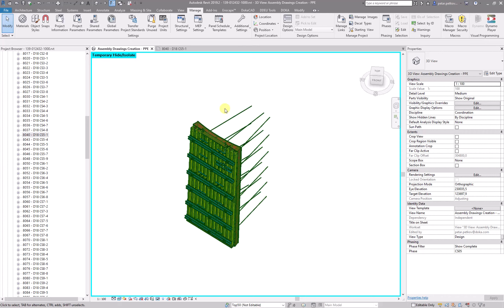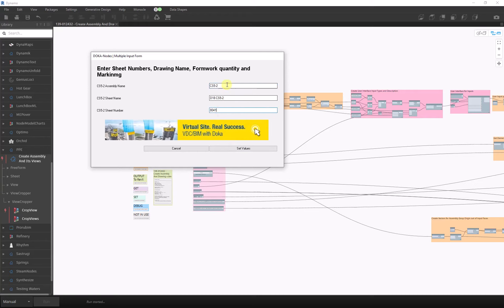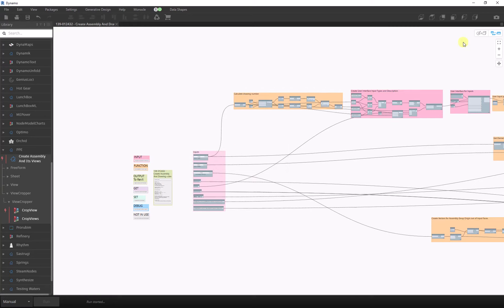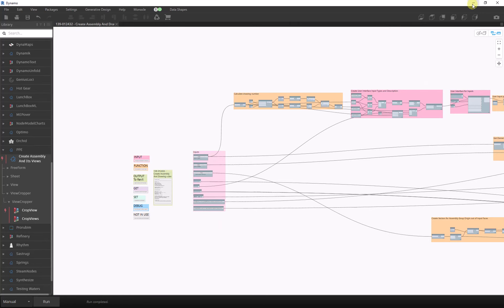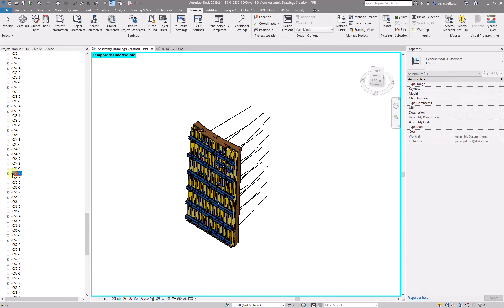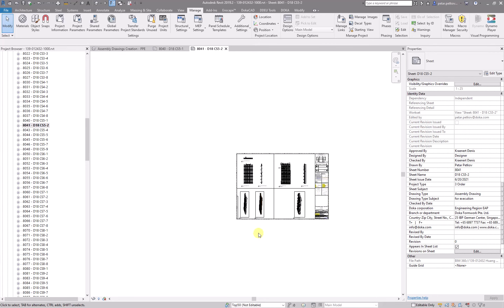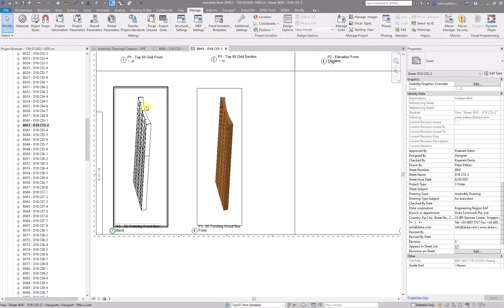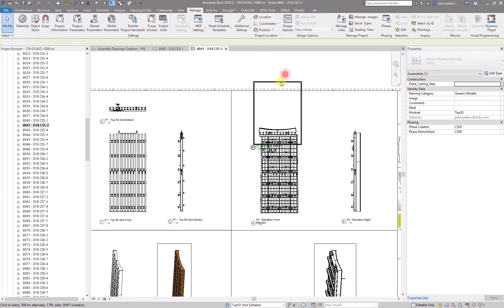Create Assembly And Drawing v1 20